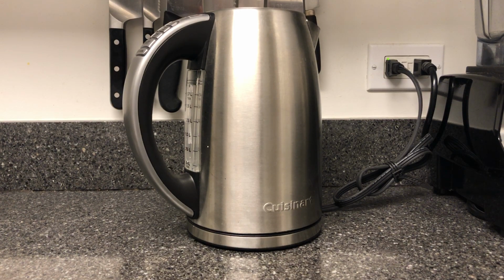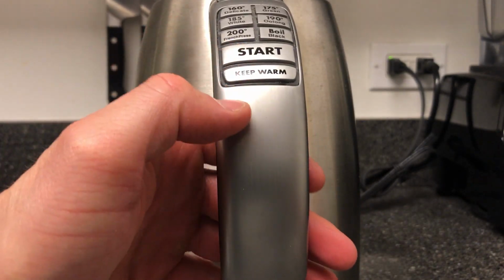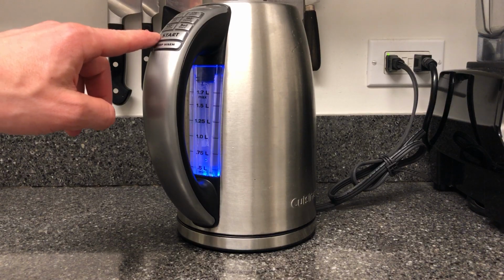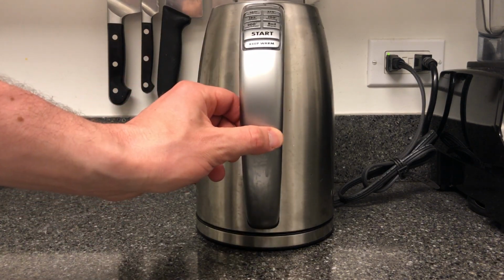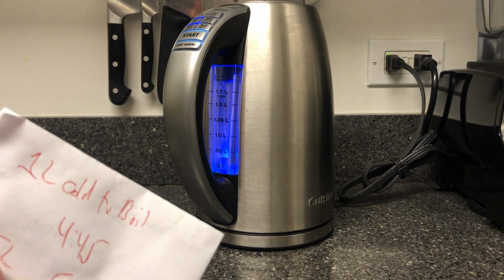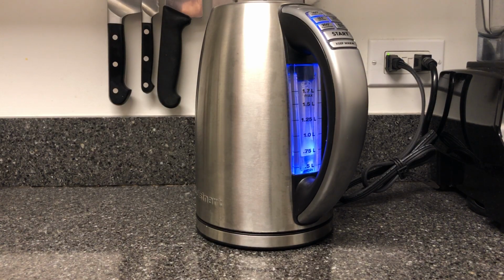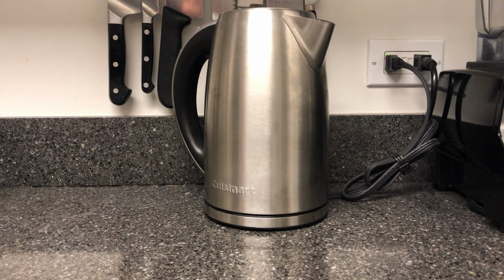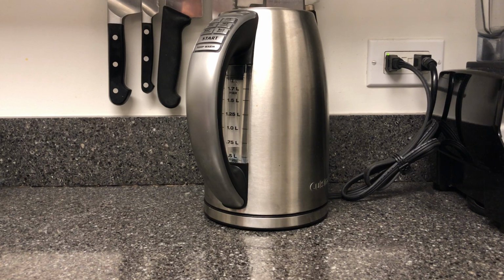Cuisinart CPK-17 Electric Kettle Review - Top Water Boiler of 2019?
Cuisinart CPK-17 Cuisinart's CPK-17 PerfecTemp 1.7-Liter ) isn't cheap, but it's one of the best water boilers made today. This stainless steel cordless electric kettle combines a large capacity, with the durability of steel, and the value of the Cuisinart brand.